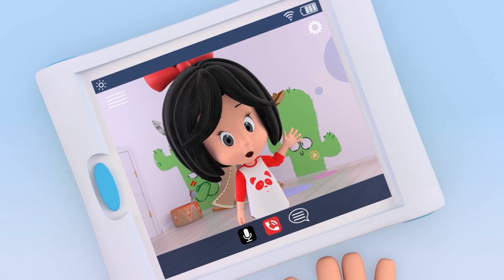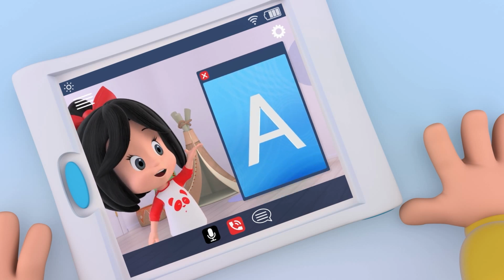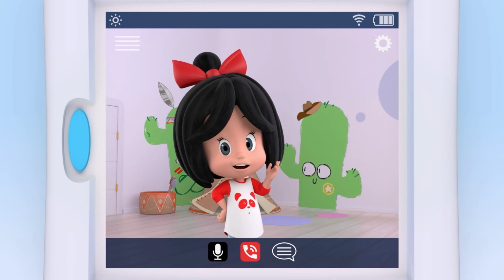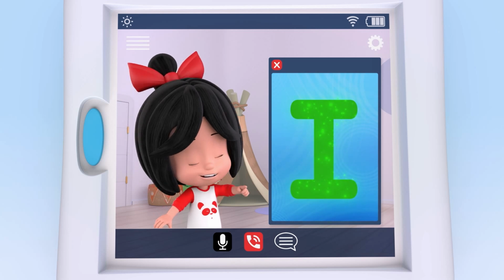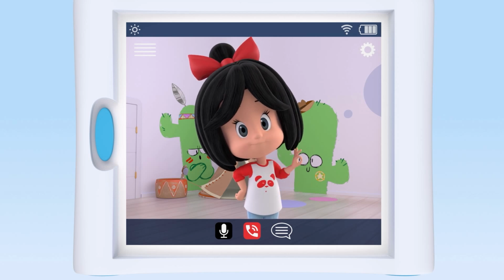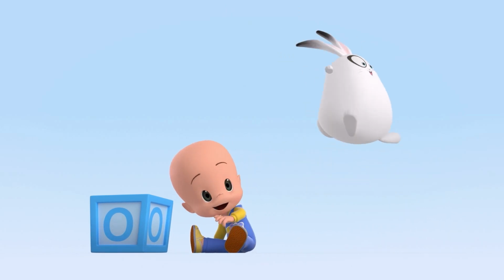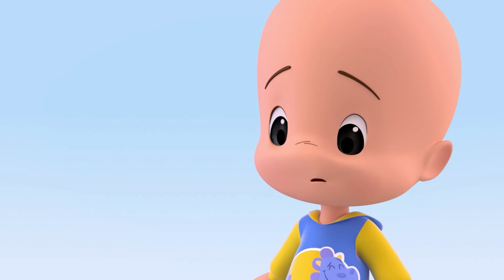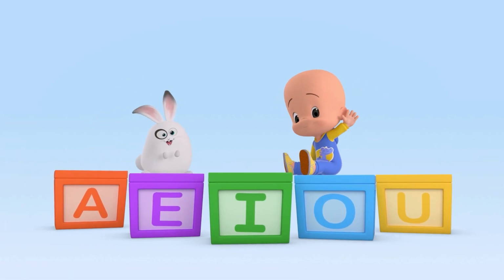Balloons Vowels | Cuquín's surprise vowel unboxing | Kids Education | Cleo & Cuquin